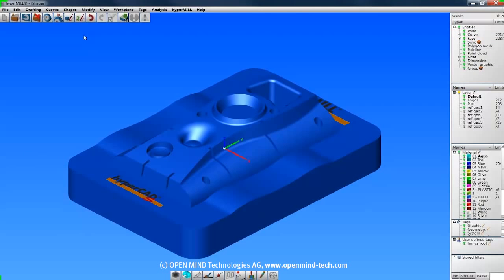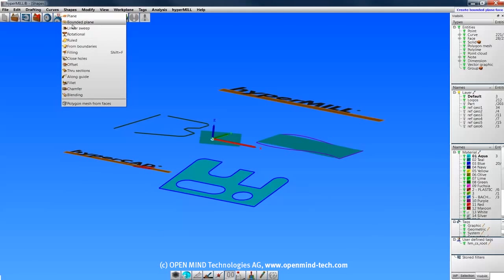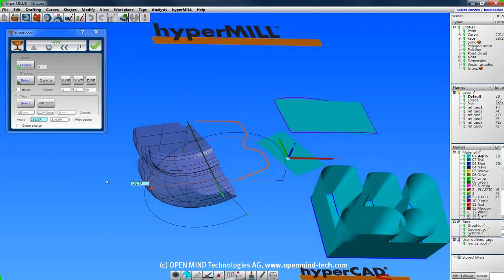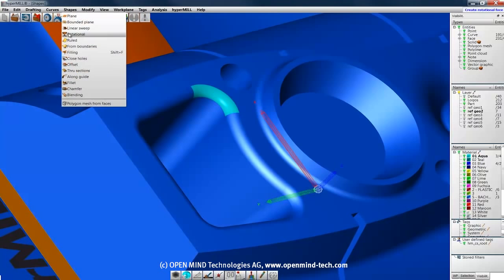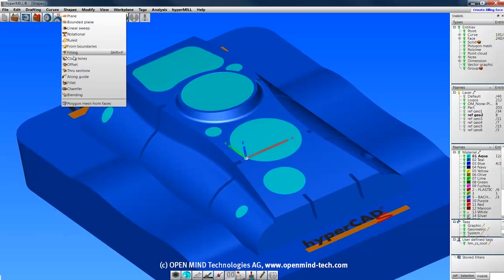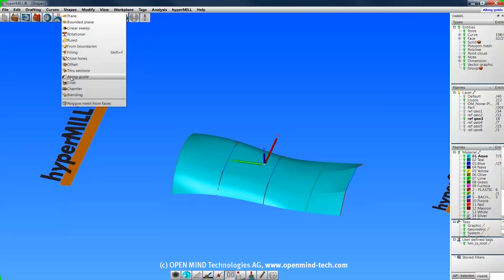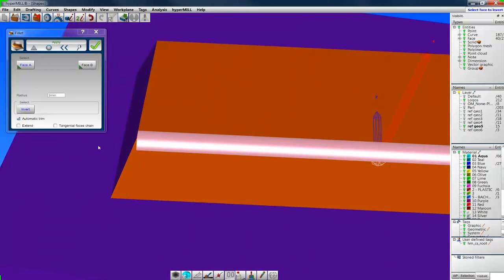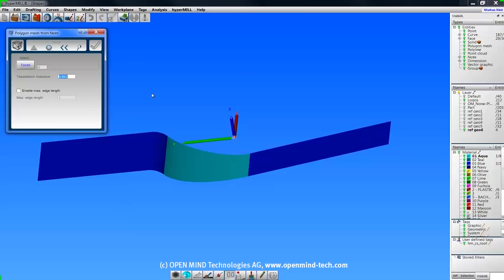CAD for CAM software hyperCAD S Tutorial Part 10 Shapes YouTube